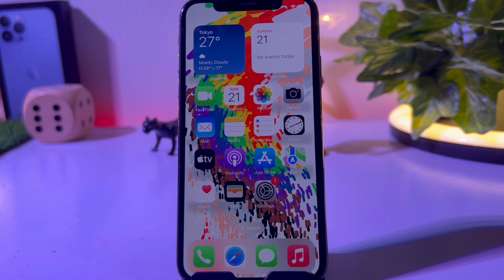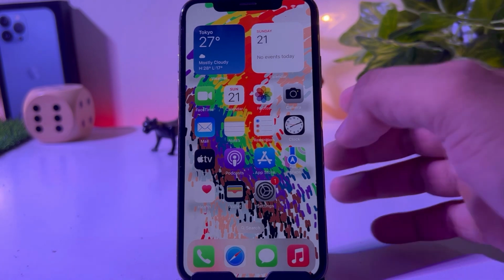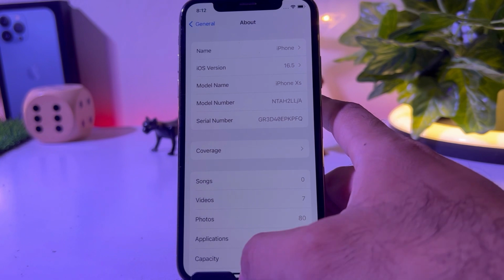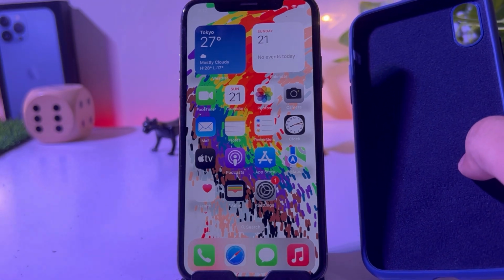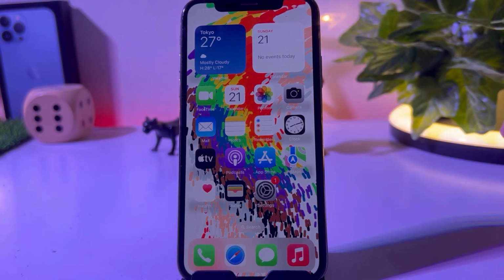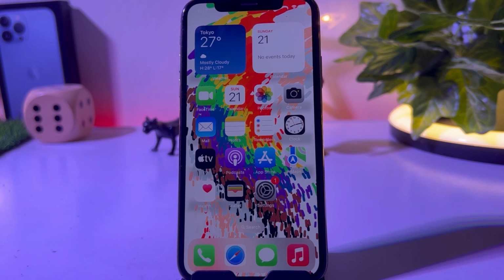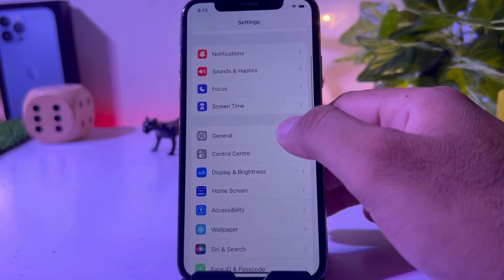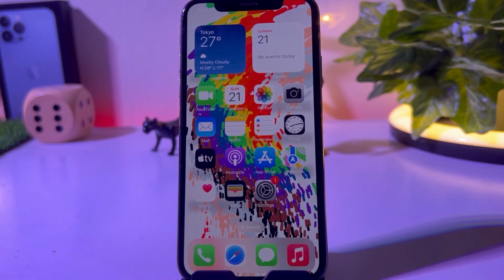Fix iPhone Overheating Issue After Update iOS 16.5 Update